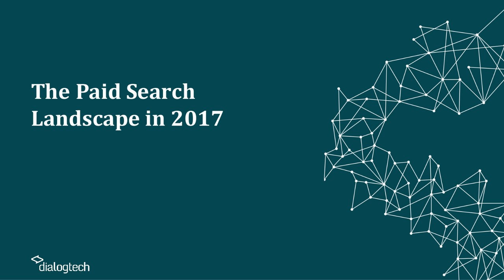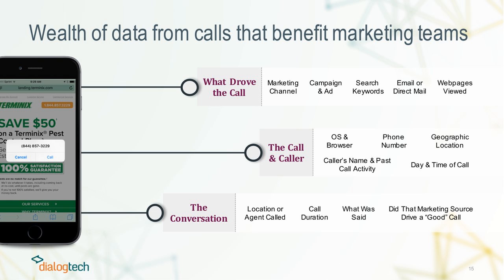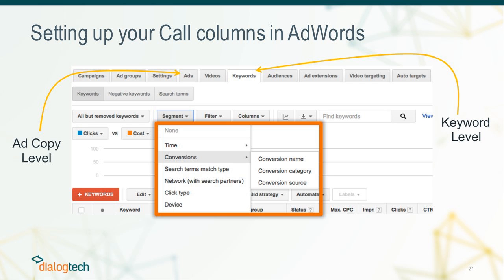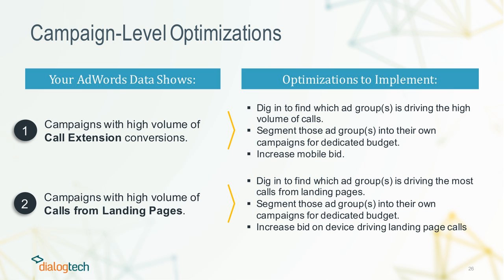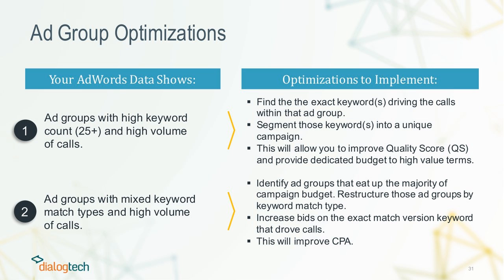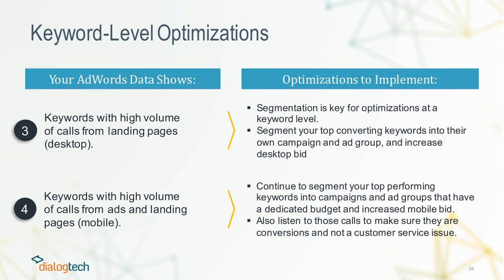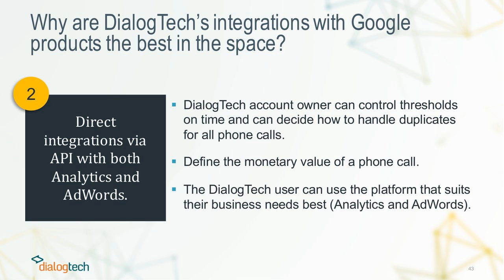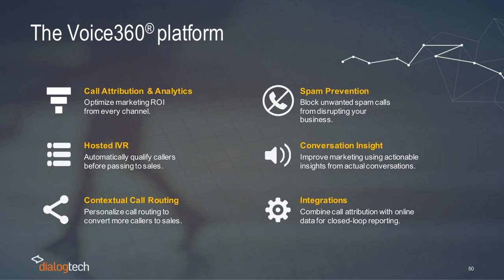I Can Do That With DialogTech Maximizing Your Leads With AdWords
Not to brag, but DialogTech can help you do some amazing things with phone calls. Things that have a significant impact on marketing ROI and customer acquisition. Things you can do right now, today, but might not know it. So we’ve launched a monthly webinar series to show you how to get the most value from DialogTech.

In the first episode, “Maximizing Your Leads With AdWords,” you’ll learn how to view calls as a conversion in AdWords, see which campaigns drive calls, and optimize bids based on call conversions.